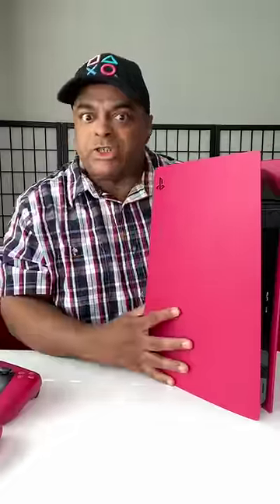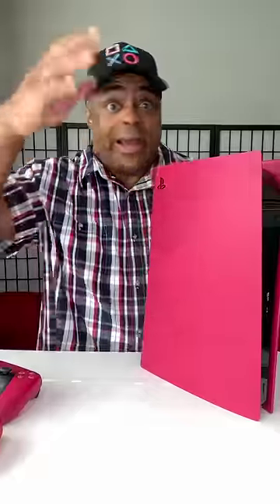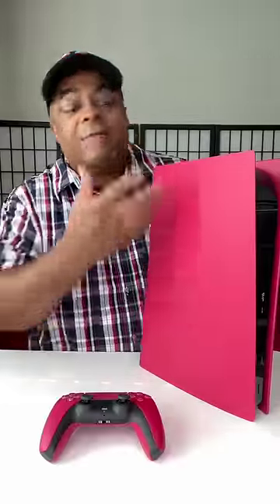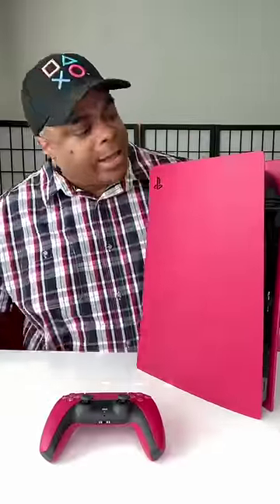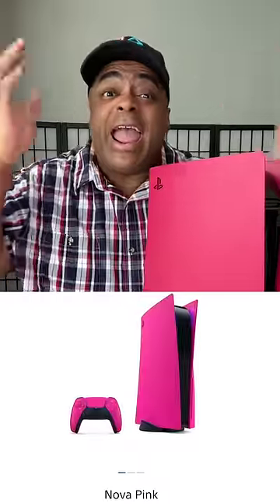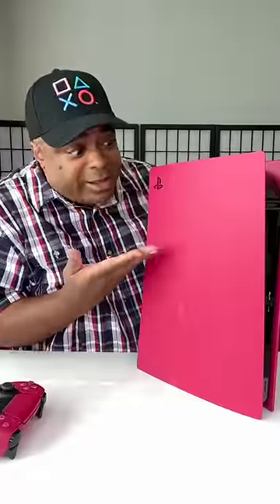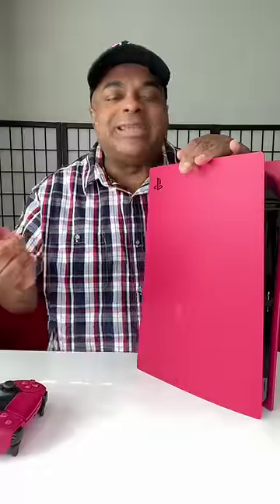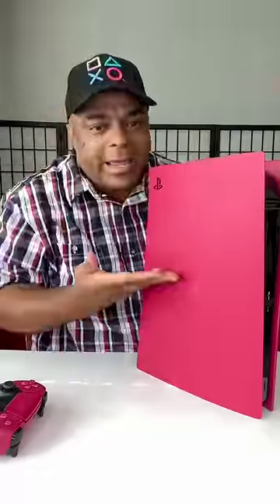Is this PS5 Red....or Pink?